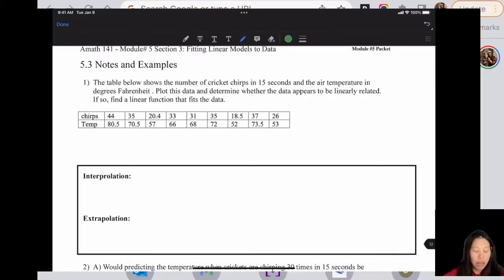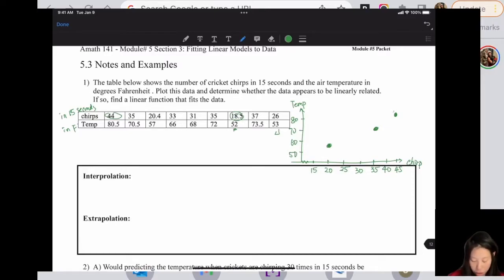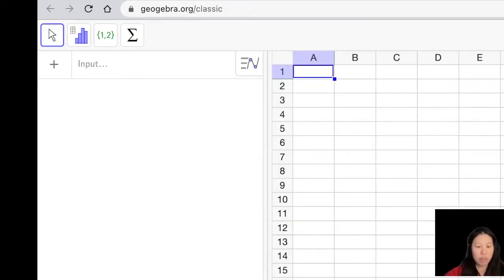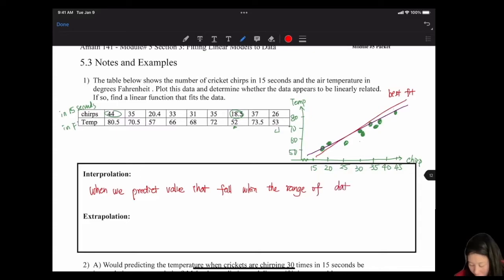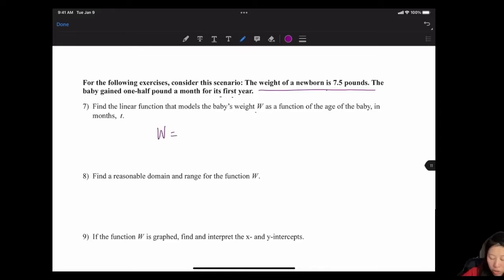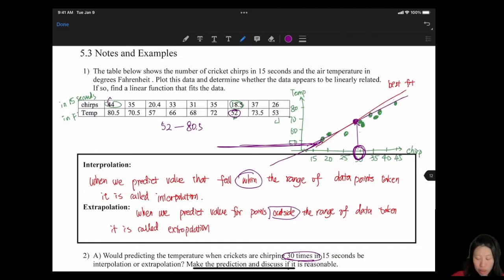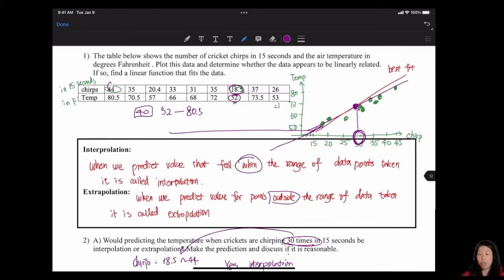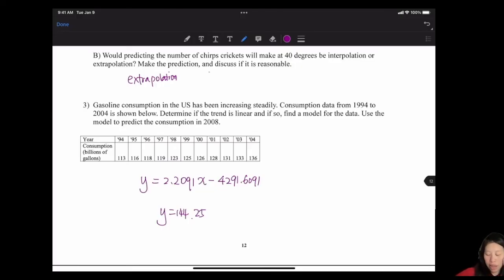MATH 141 Precalculus 5.3 Fitting Linear Model